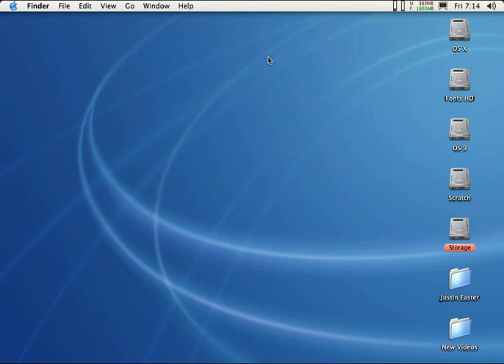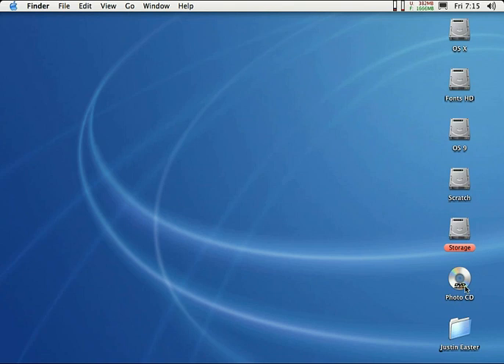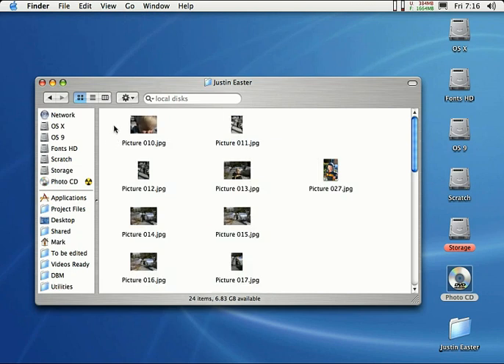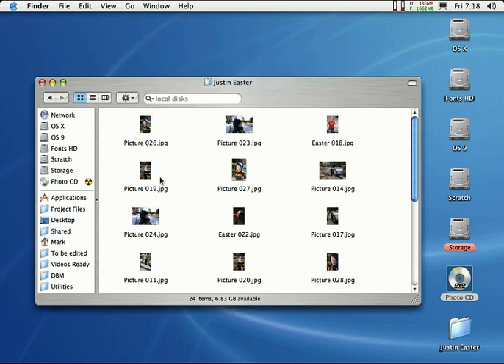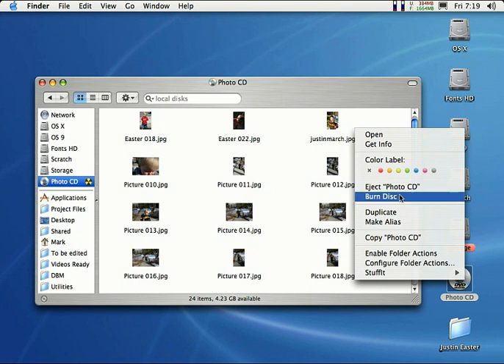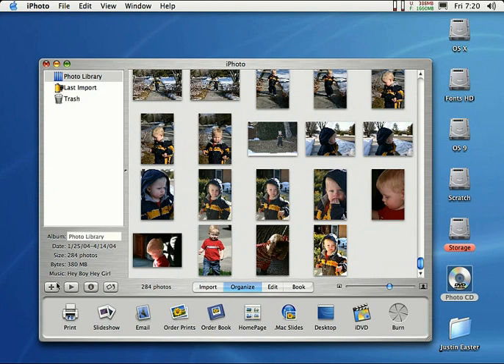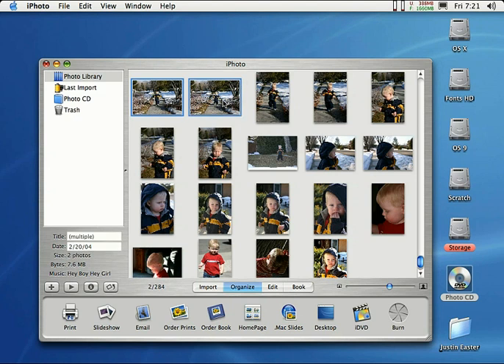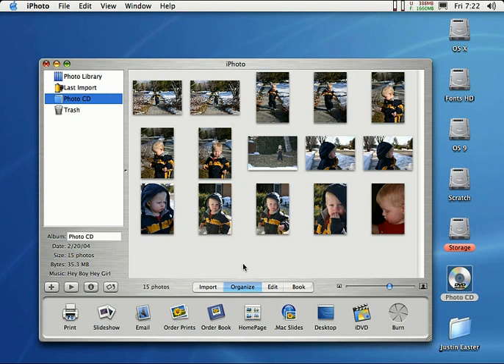How Do You Burn Images on a CD in MAC